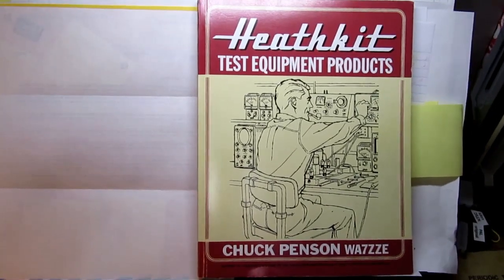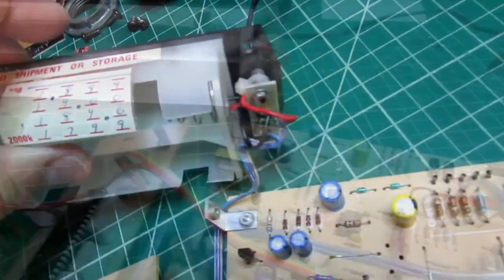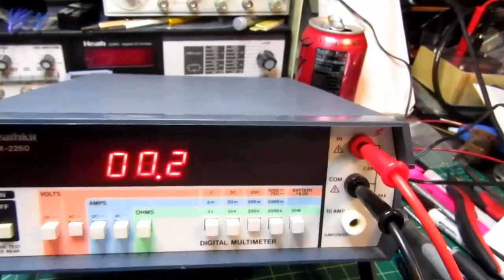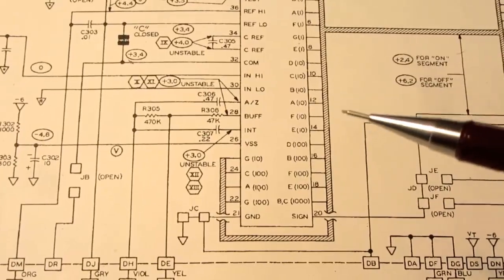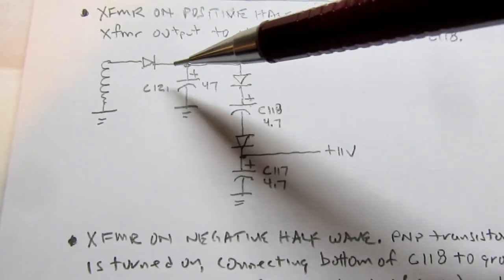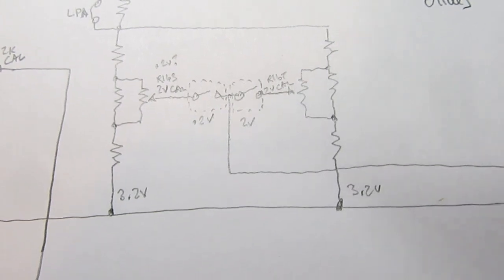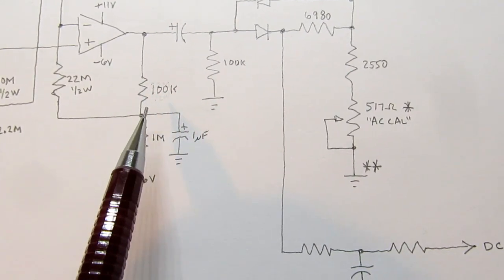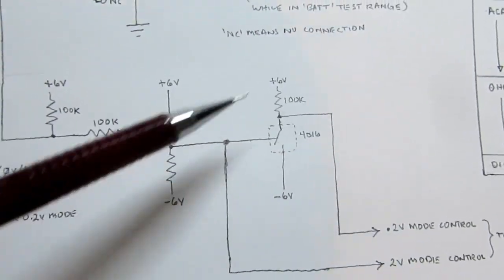Heathkit IM-2260 Digital Multimeter (DMM): History, Demonstration, Theory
In this video, I talk about the Heathkit IM-2260 digital multimeter (DMM). I cover its history, controls and operation, internal views, how to rig up an AC power supply for it, then I do a demonstration of it in operation in all functions, and finally I do a detailed study of the schematic diagram/circuit theory.

00:00      History
06:19      Internal views
25:12      How to make a clone of the Heathkit AC power supply
29:19      Controls overview
32:48      Demonstration of operation
46:49      Schematic/circuit theory